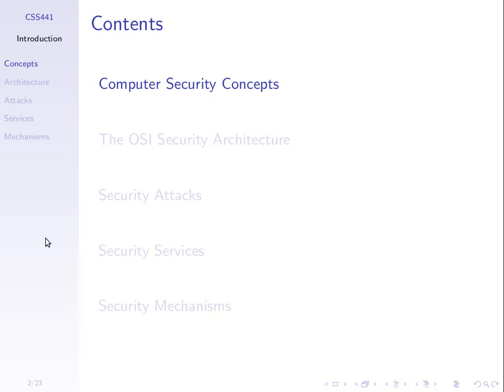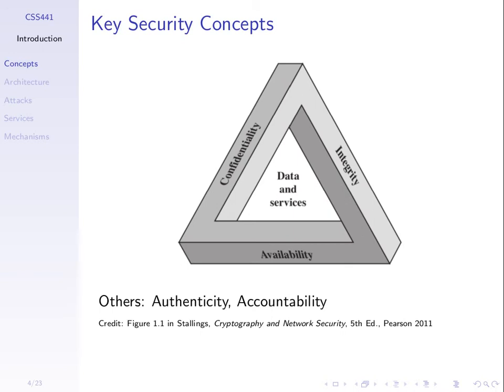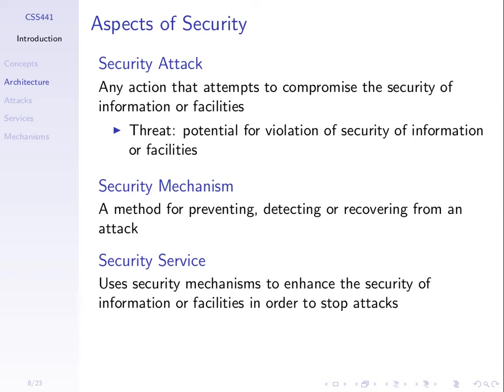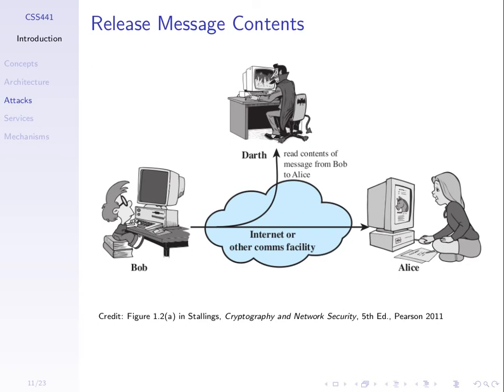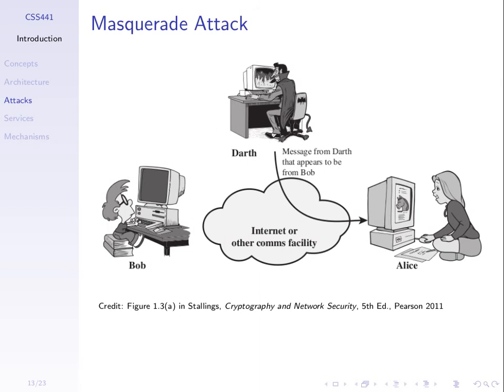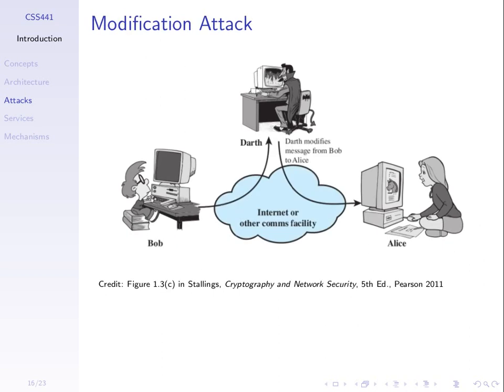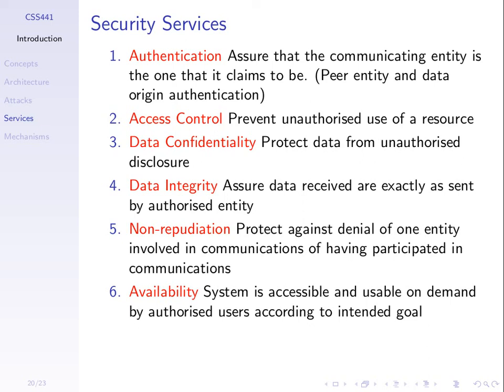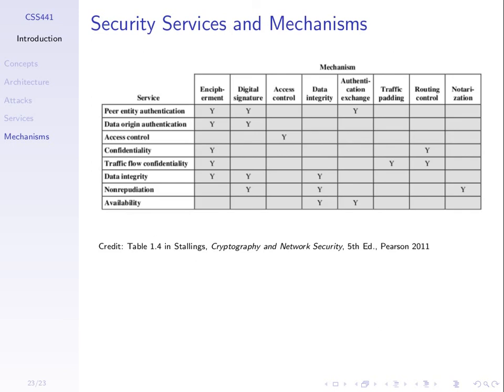1. Introduction to Security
1. Introduction to Security

1.1 Computer Security Concepts
1.2 The OSI Security Architecture
1.3 Security Attacks
1.4 Security Services
1.5 Security Mechanisms